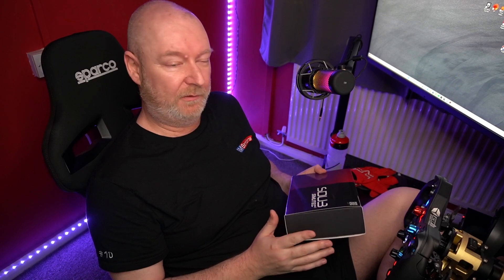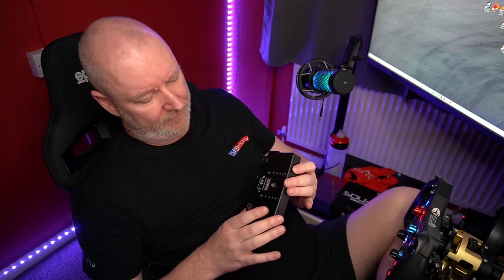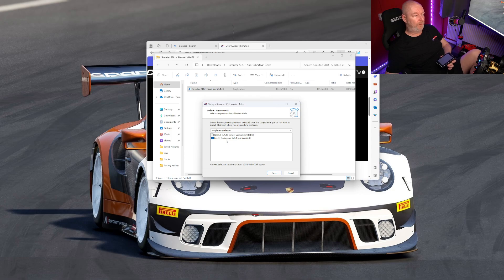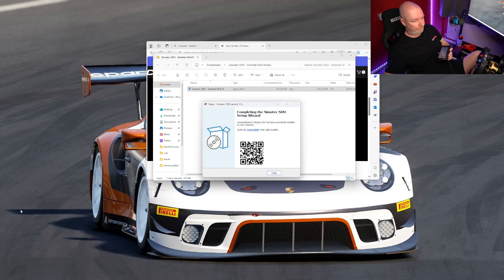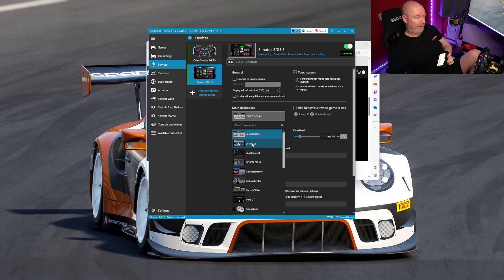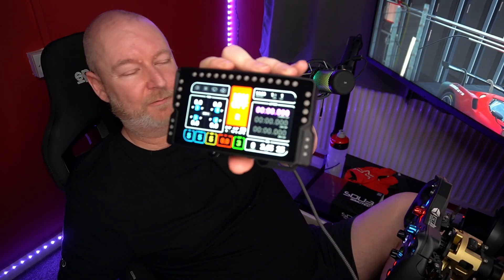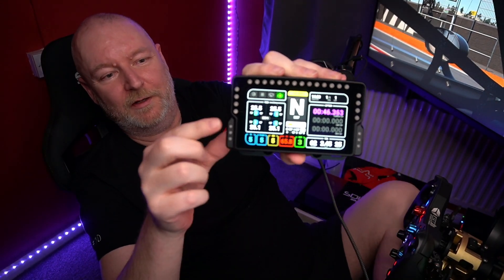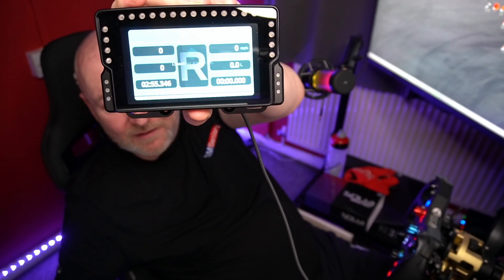Simutec SDU 3 unboxing and first look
Just a brief look at the SDU 3 which I ordered on black Friday. What a stunning device.
The communication from Calum at Simutec was top notch and I can't wait to mount it to my rig.